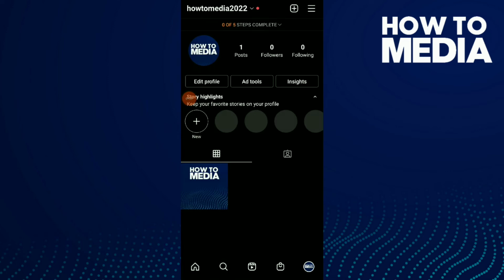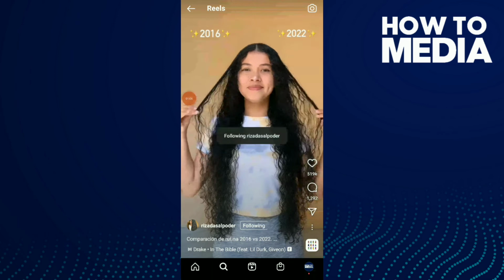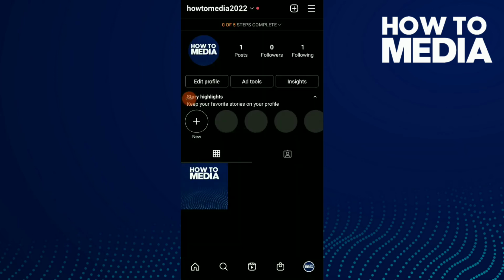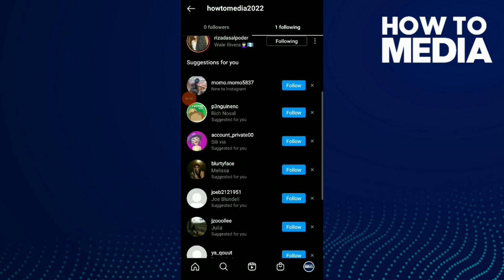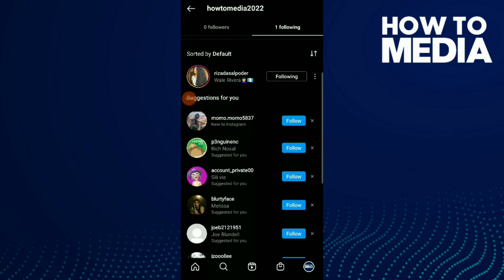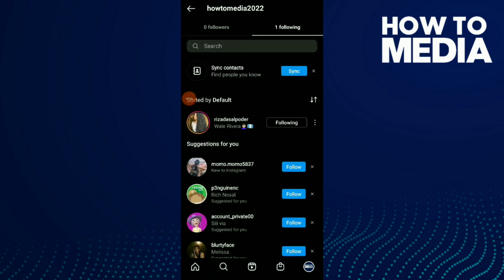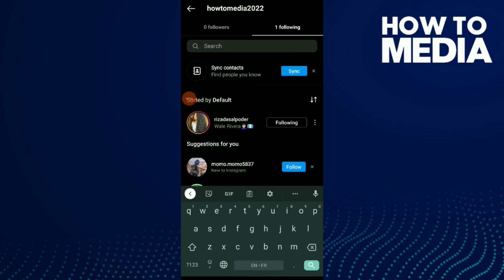How To Follow And Unfollow On Instagram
My idols on YouTube:
Mike Vestil
Ali Abdaal
biaheza
Kevin David
Incognito Money
Sara Finance
Everyday Money
Channel Makers
Vidiq
SuperHumans Life